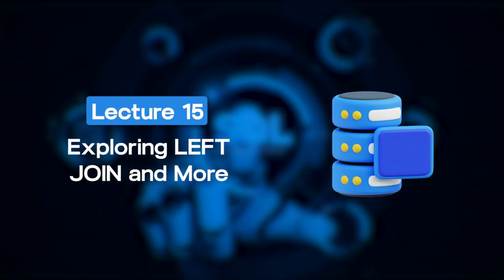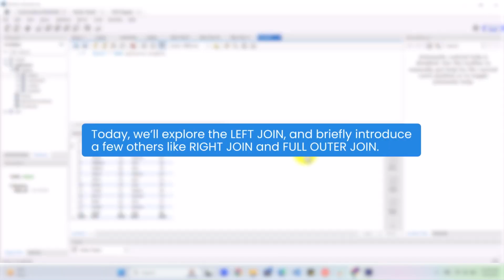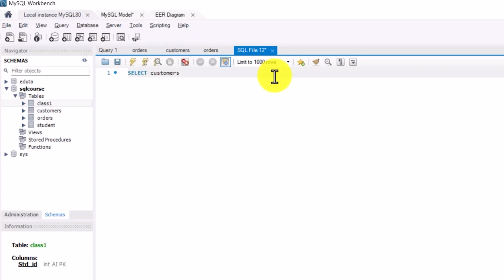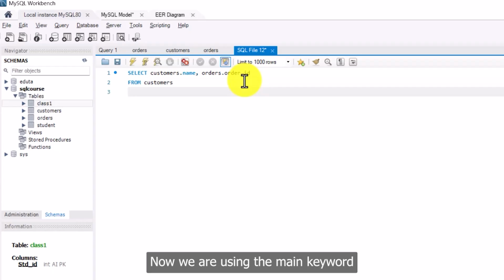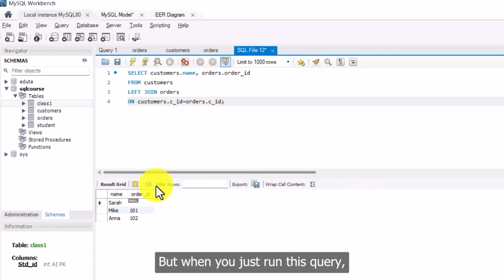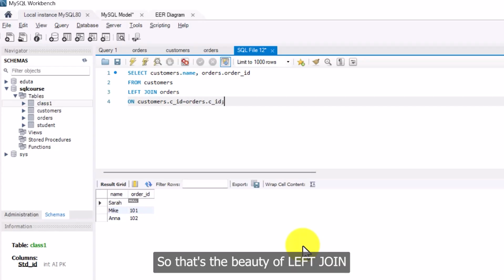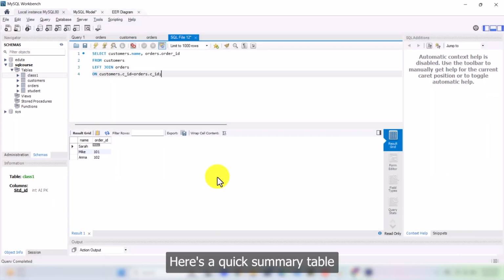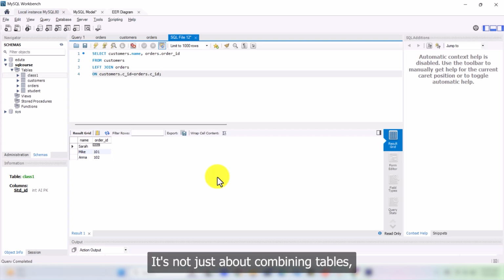Exploring LEFT JOIN and More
Not all data matches—and that’s okay. In this lecture, you’ll learn how to use LEFT JOIN to keep unmatched rows from your main table. We'll compare LEFT JOIN to INNER JOIN, and give you a brief intro to RIGHT JOIN and FULL OUTER JOIN as well. Learn how to keep your data complete, even when it’s missing details.

Key Takeaways:

How LEFT JOIN keeps unmatched records
Differences between LEFT, RIGHT, and FULL OUTER JOIN
Use cases for inclusive joins in real-world reporting